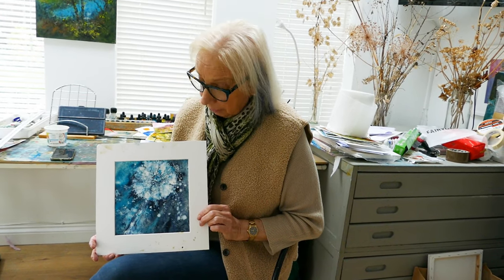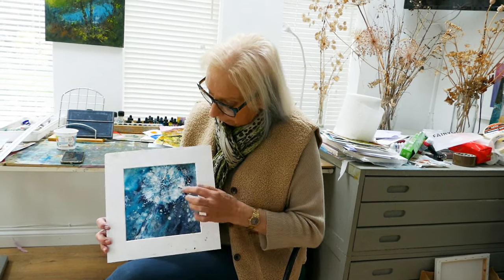Creative Clips Collection. Upcoming Dandelion demo preview.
Upcoming demo.This will be part of my Creative Clips Collection.